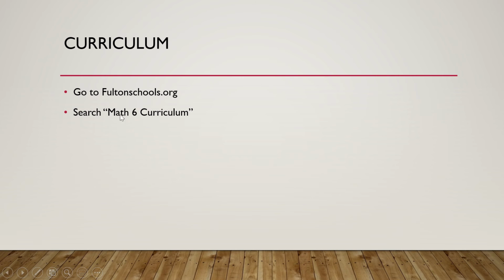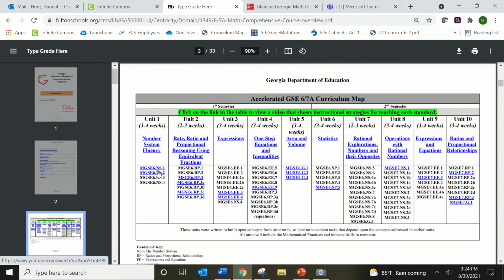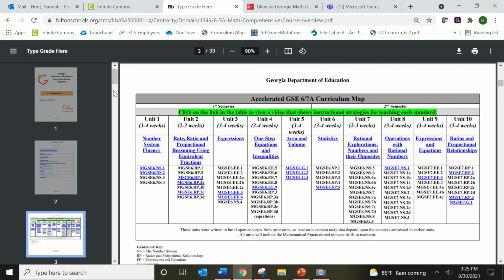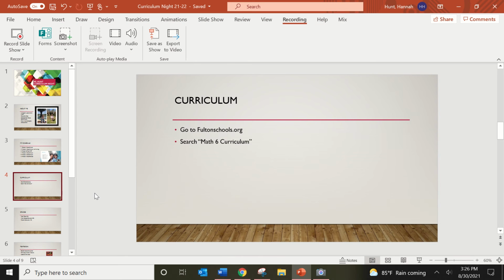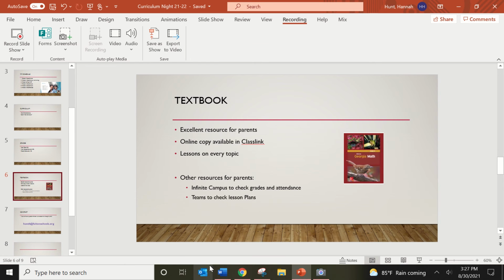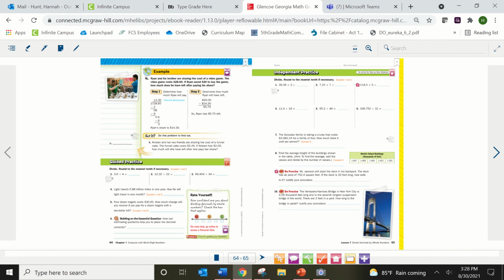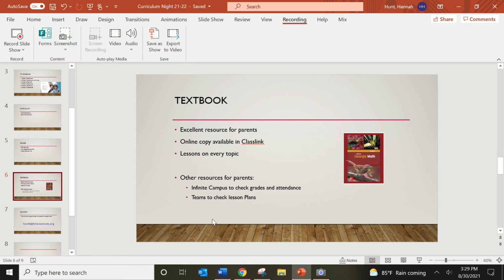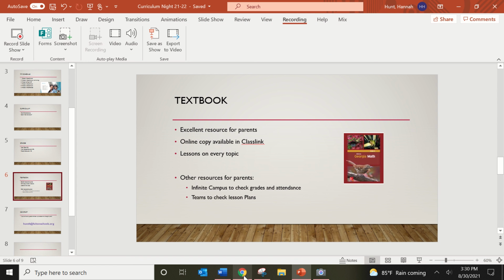Hunt- Curriculum Night- Math 6 Enhanced